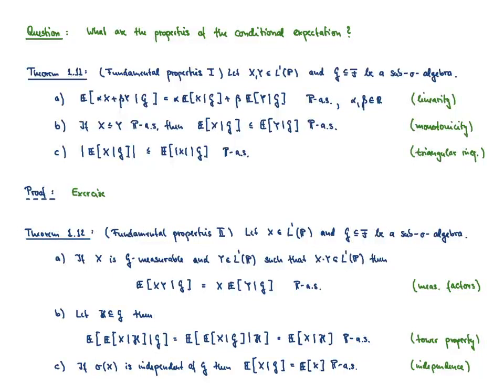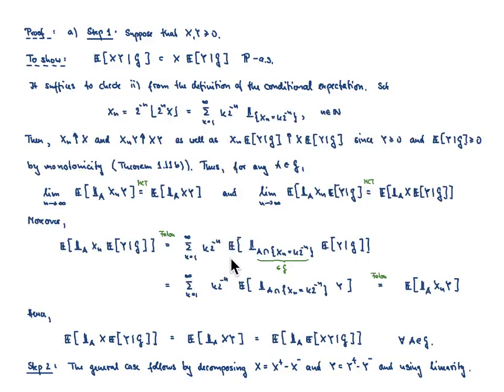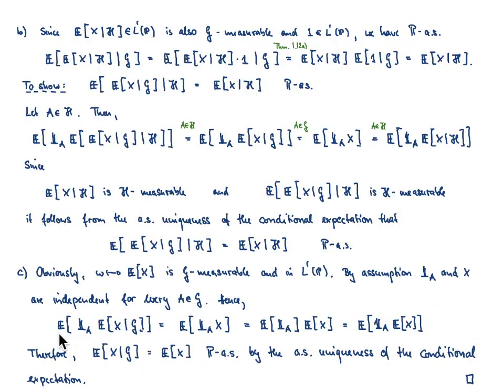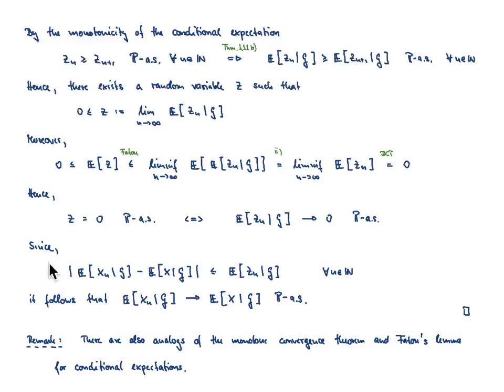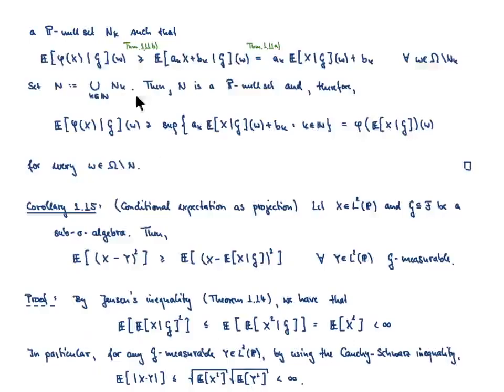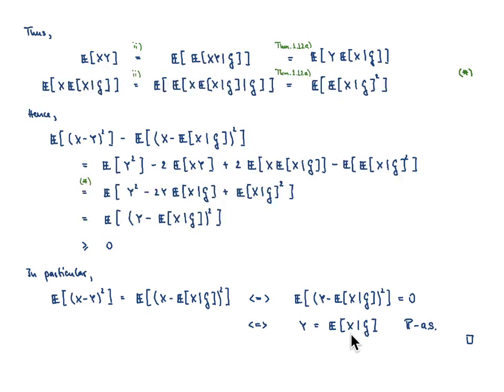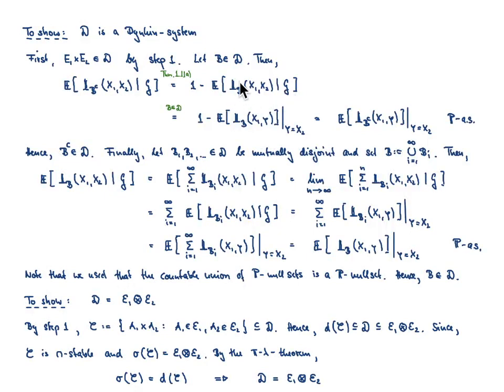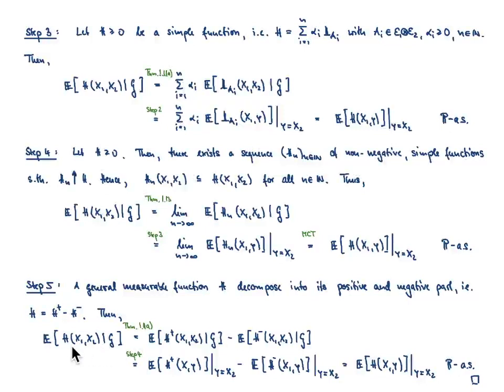Mathematical Finance L 4-2: Properties conditional expectations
Content of the lecture: Properties of conditional expectation, Dominated convergence theorem and Jensen's inequality for conditional expectations